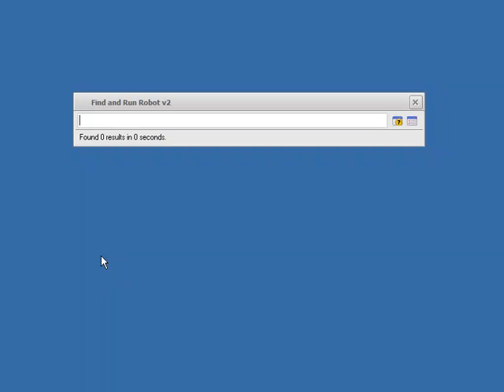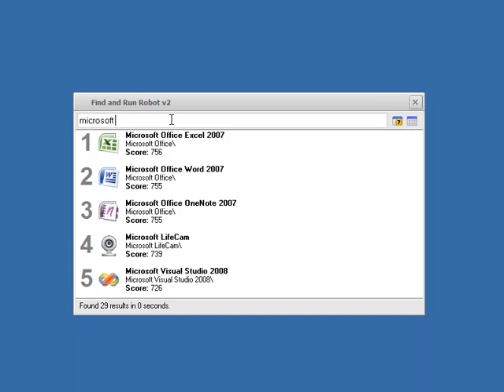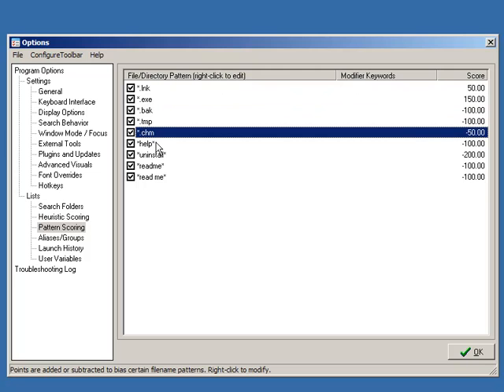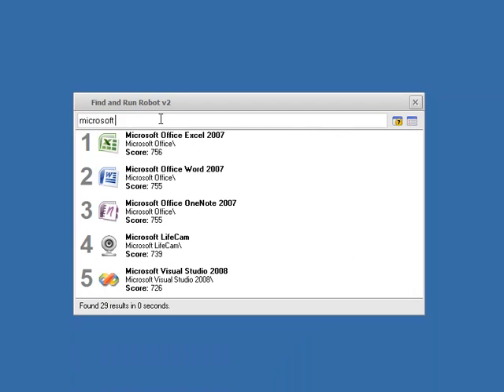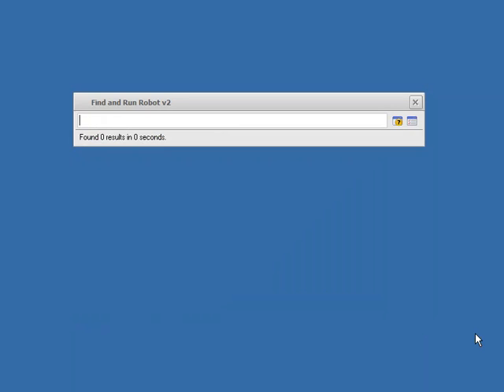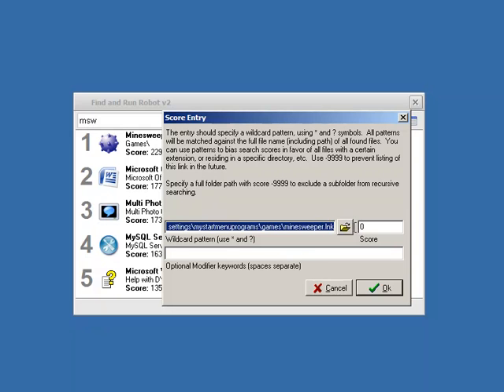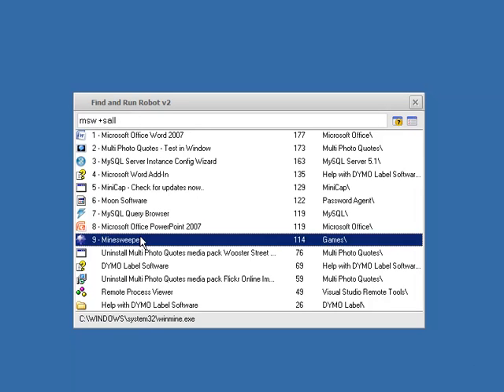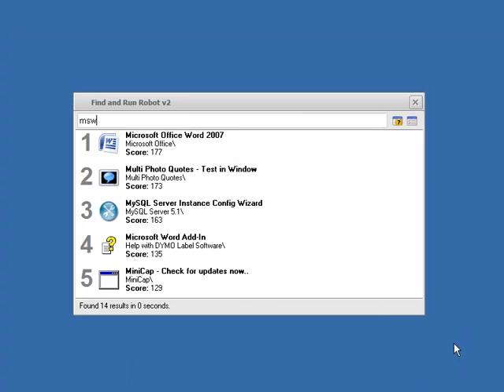FARR Demo #4 - FARR Score Tweaking